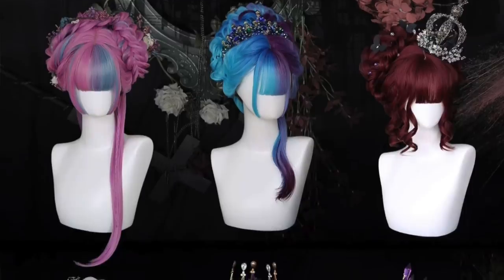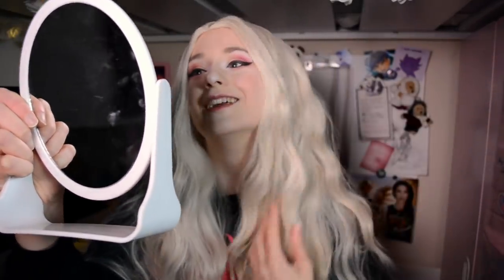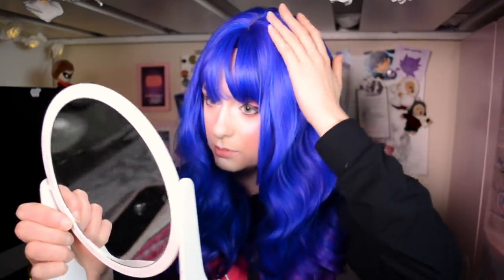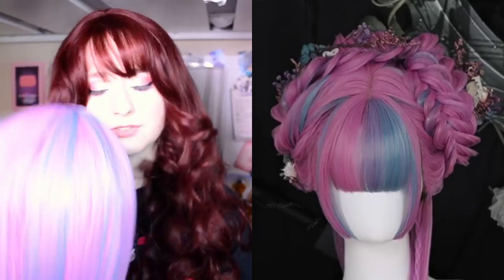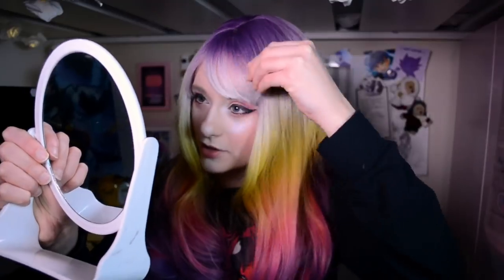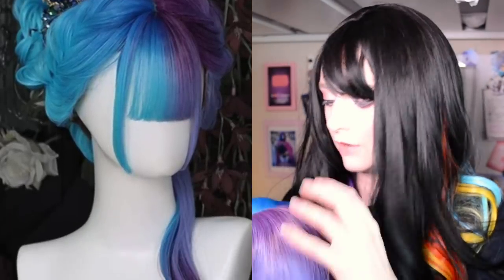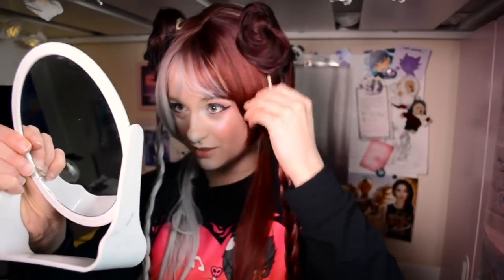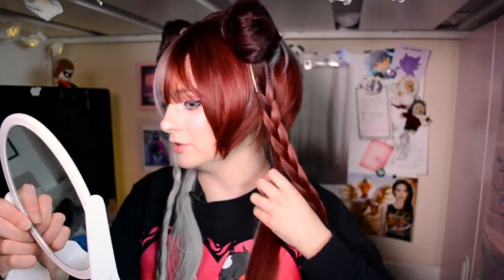The CRAZIEST Wigs I've Ever Tried! Youvimi "2020 Custom" Wig Collection Try-On & Review | AnyaPanda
It's been a while since I've done a wig collection try-on wig and I forgot how much fun they are to make! That said, I hope you guys enjoy! Today, I try on Youvimi's limited edition "2020 Custom" wig collection. These are by far some of the most unique wigs I've tried in recent memory, these are some very fun and colourful designs. Which were your faves and what would you use them for?? I'm very curious to know!

🎶 Music  🎶

**Important disclaimer:** While the products shown in this video were given to me free of charge, this is NOT a paid video/review and I do not make a commission from any sales made using the mentioned discount code or link. As always with my videos, any reviews given are honest and all the opinions shared are my own.